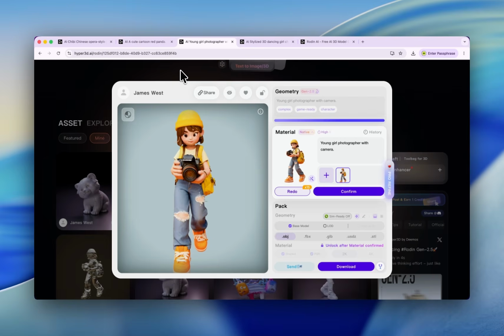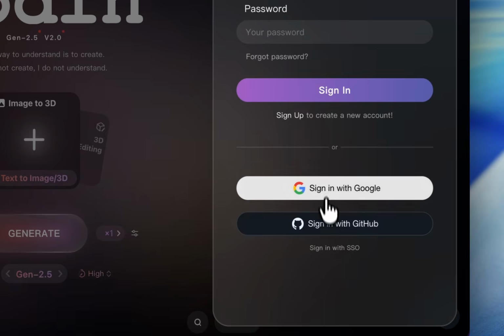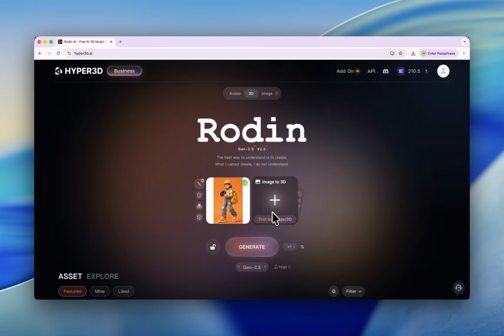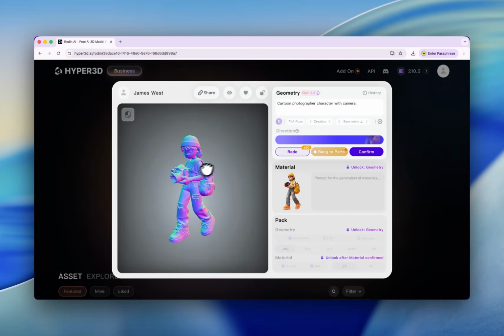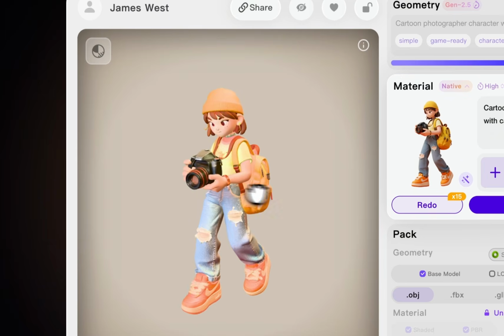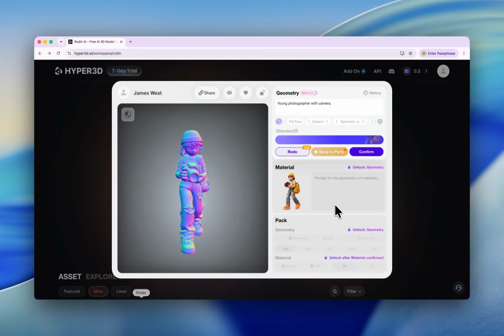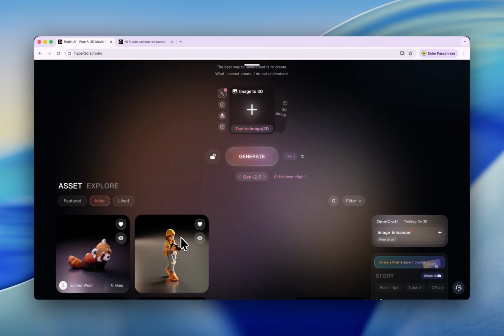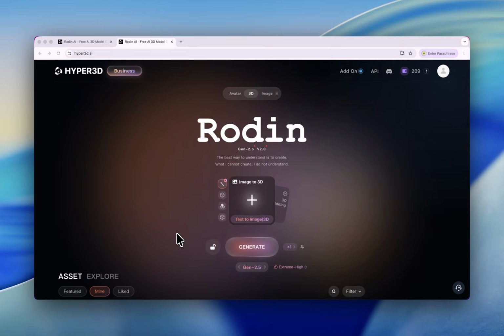Can AI Make 3D Models in 4 Seconds? (Rodin Gen-2.5 Test)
💡 3D modeling just got an insane speed upgrade.
Rodin Gen-2.5 claims it can whip up high-quality 3D assets in literally seconds. But does it actually deliver production-ready quality, or is it just another overhyped gimmick?
In this video, I put Hyper3D’s latest engine through a brutal stress test to see how it handles real-world workflows.

👇 Inside this video:
⏱️ Speed vs. Quality: Testing different generation modes.
⚡ The Multiplier Effect: Parallel batch generation (is it a game-changer?).
🔍 Under the Microscope: Detailed texture and topology review.
💻 The Blender Test: Seamlessly integrating AI assets into a real workflow.